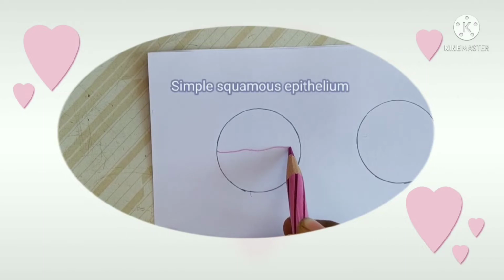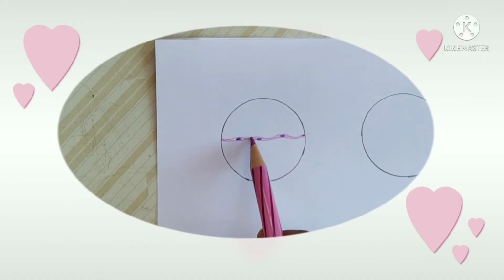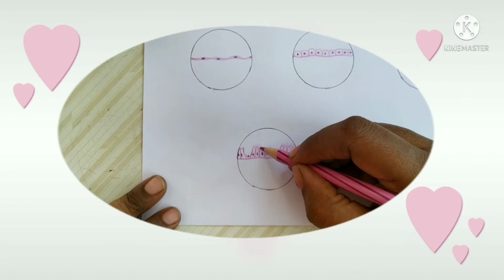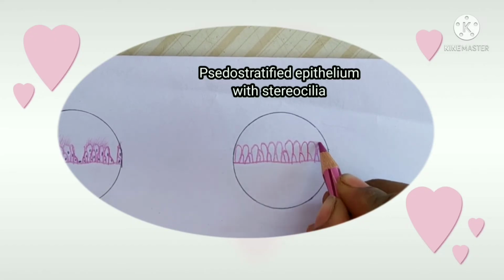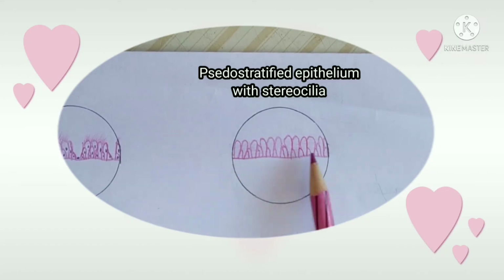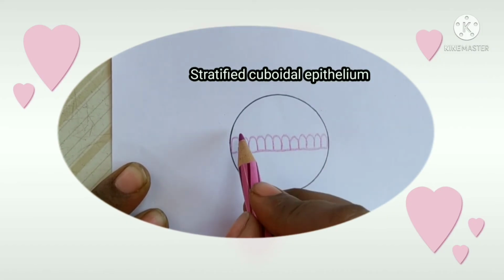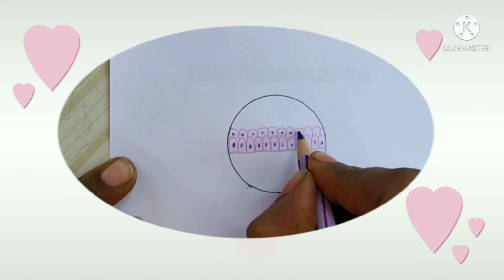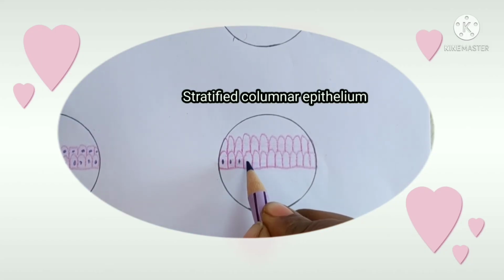Epithelium - histology diagram step by step with brief description